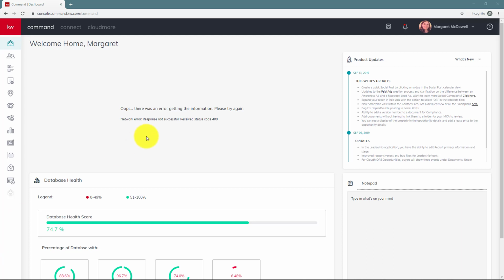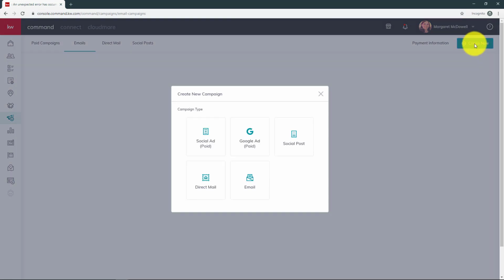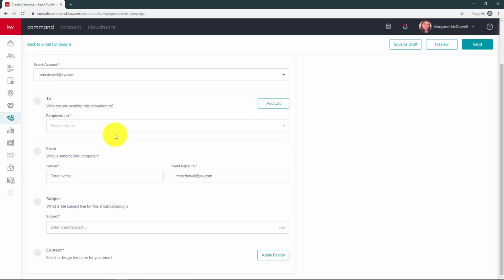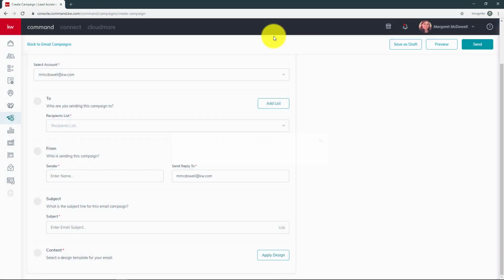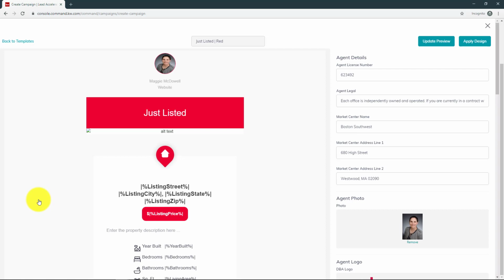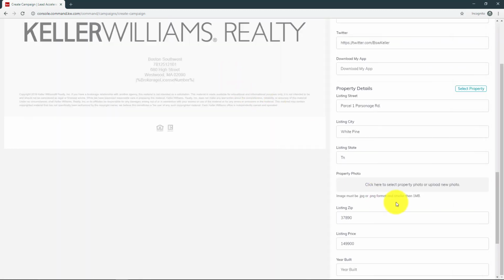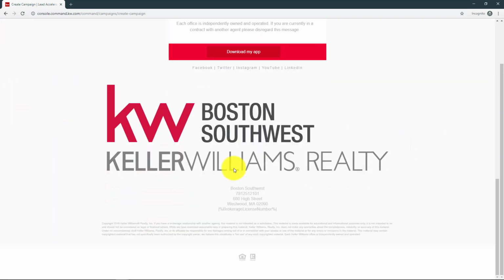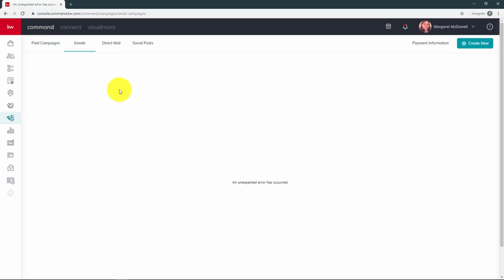Sending and Email to a Group of People in Your Database in Command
Learn how to send an email to a group of people in your Command Database.